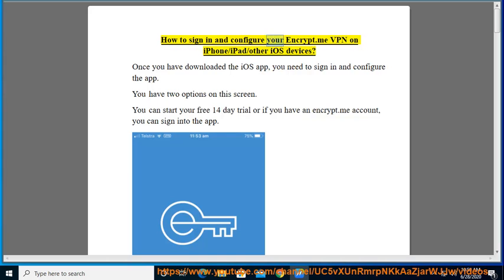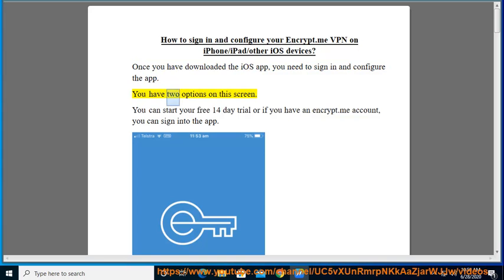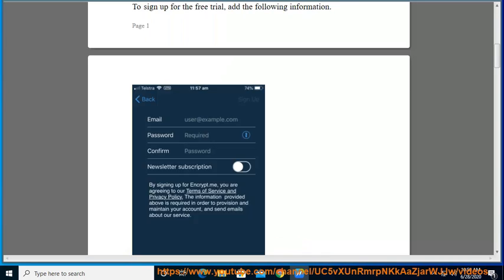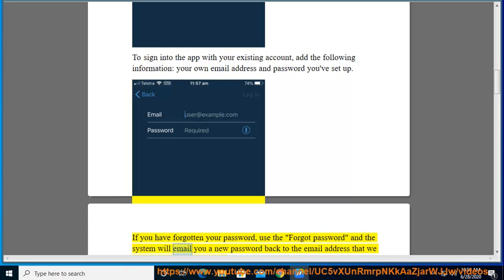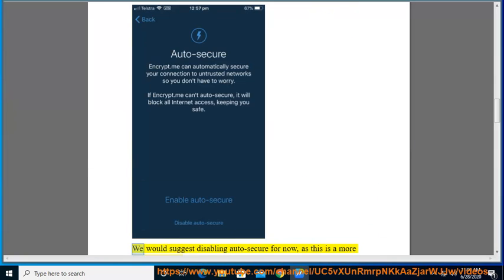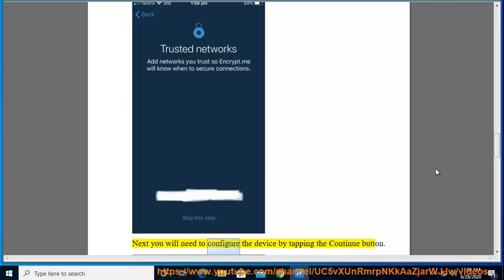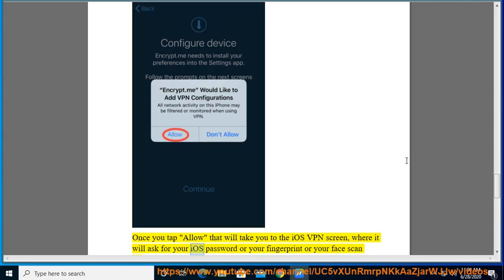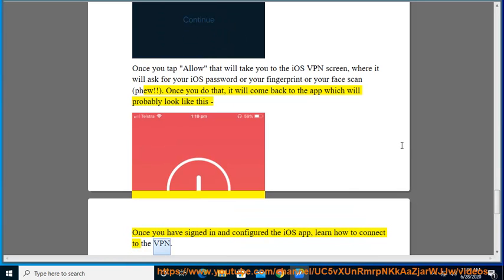Sign in & configure encrypt.me on iPhone/iPad/other iOS devices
Here's how to Sign in & configure encrypt.me on iPhone/iPad/other iOS devices. Hit & get started w/ Encrypt.me VPN later. Learn more?